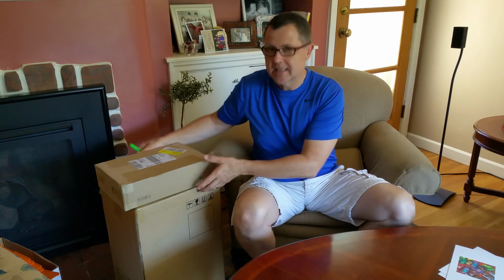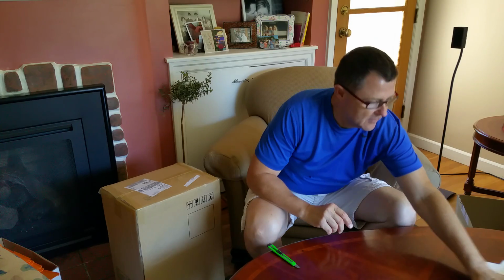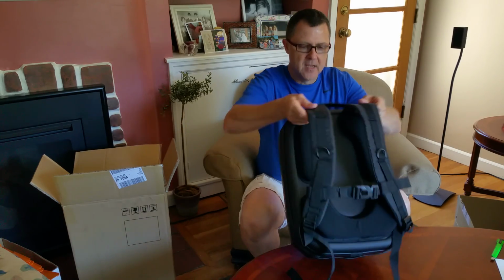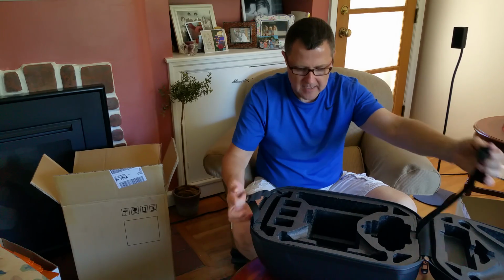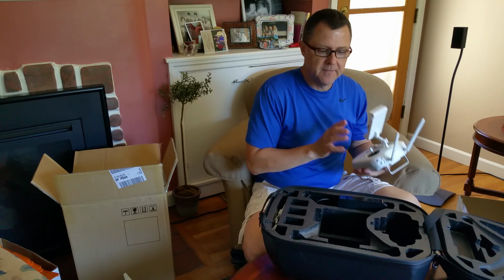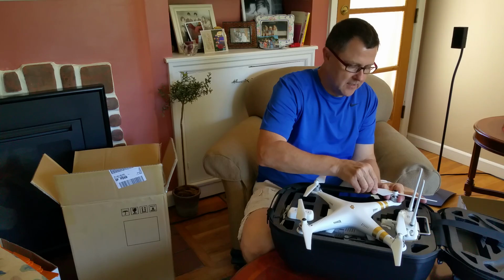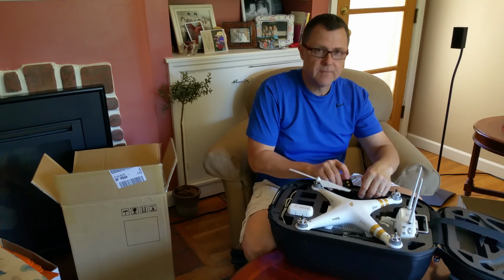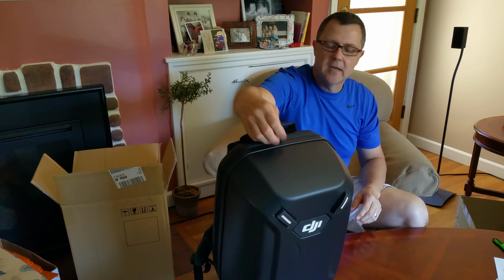DJI Phantom 3 Hardshell Backpack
Just in the DJI Phantom 3 Hardshell Backpack for the new Phantoms.  I react to the fit and finish of this newly released case from DJI.